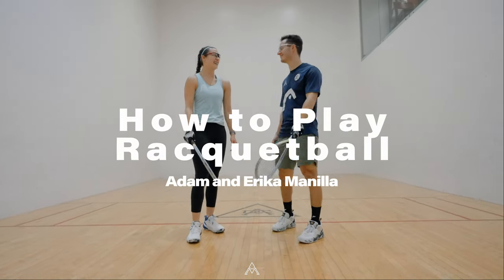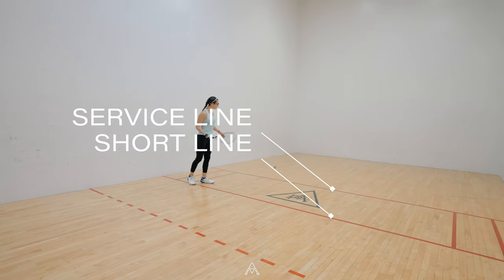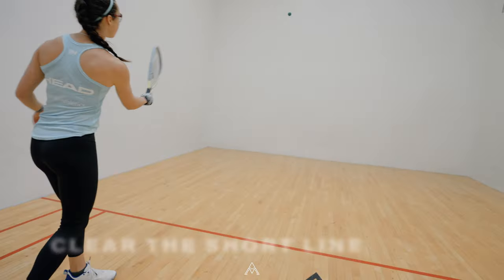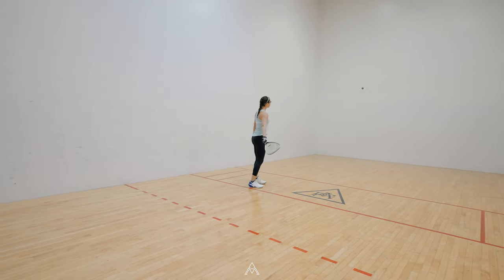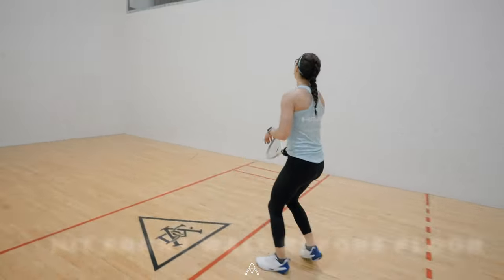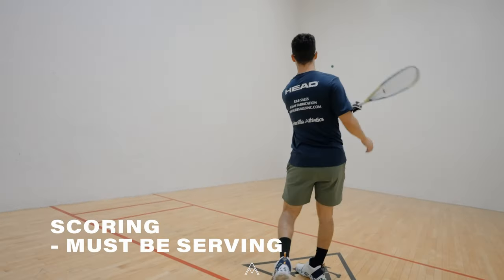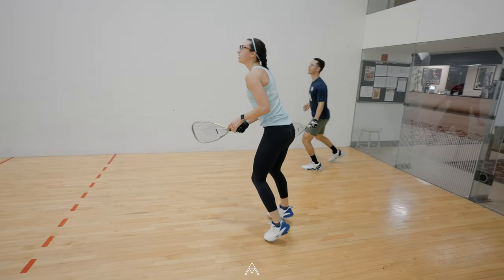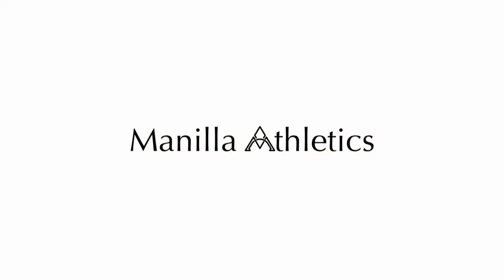How To Play Racquetball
Learn how to play racquetball with Current USA Team Members Erika and Adam Manilla. Watch this video to learn the rules of how to play a full game of racquetball!

If you love the game of racquetball and want to improve your skills check out for our online racquetball coaching platform. Our platform offers online training to racquetball players across the USA of all ages and levels!

Be sure to follow us on your favorite social media channels for tips to improve your game!